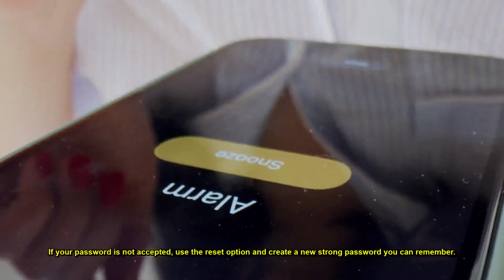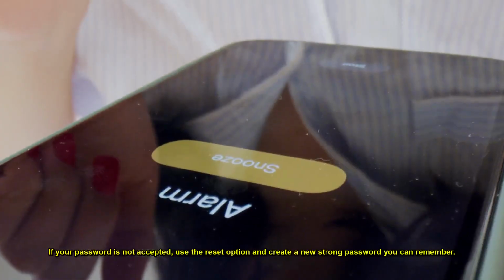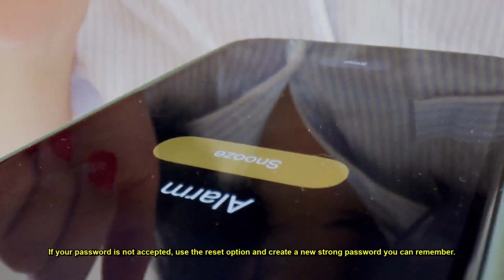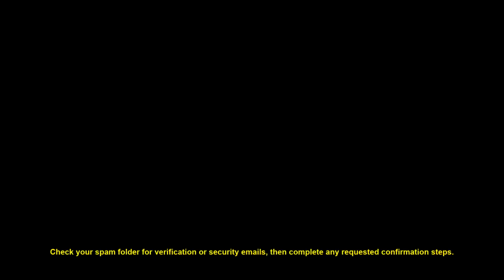How to transfer your LinkedIn “About” section using AI outlines - Quick Tutorial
In this quick tutorial, learn how to effortlessly transfer your LinkedIn "About" section using AI-generated outlines. Discover tips and tricks to enhance your professional profile, making it stand out to potential employers and connections. Whether you’re updating your profile for a new job or just looking to improve your online presence, this step-by-step guide will help you craft a compelling narrative with the power of AI.